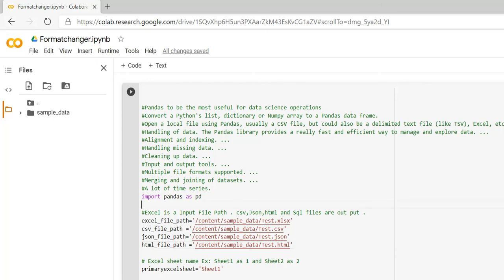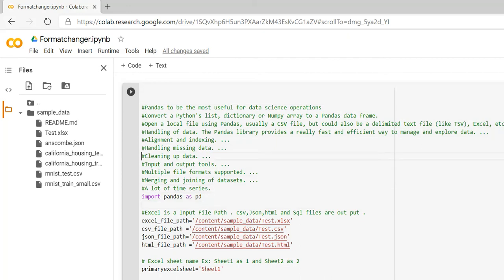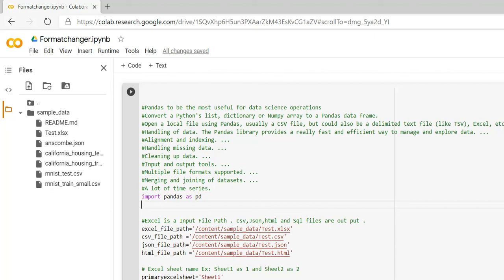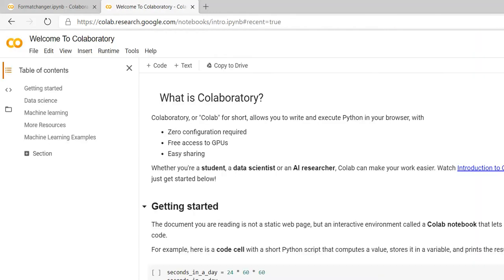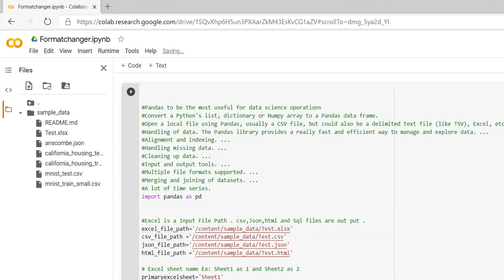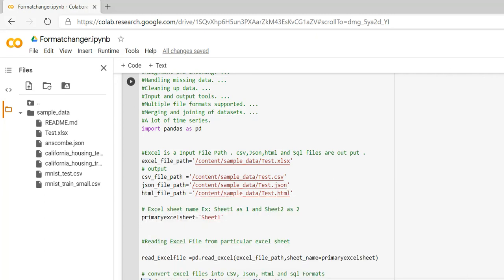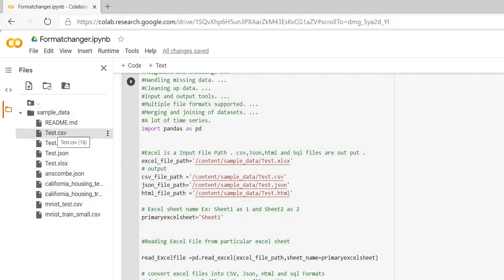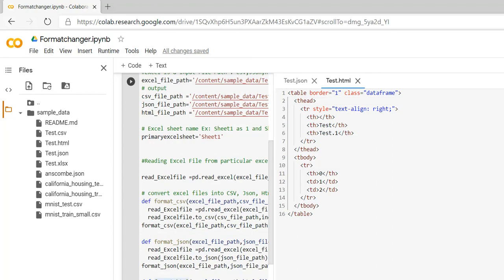Python -How to convert excel to other formats (CSV,JSON and HTML)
Python converting excel to other formats like csv ,json and html formats using pandas library
I am attaching csv conversion code here

Pandas to be the most useful for data science operations
Convert a Python's list, dictionary or Numpy array to a Pandas data frame.
Open a local file using Pandas, usually a CSV file, but could also be a delimited text file (like TSV), Excel, etc.
Handling of data. The Pandas library provides a really fast and efficient way to manage and explore data. ...
Alignment and indexing. ...
Handling missing data. ...
Cleaning up data. ...
Input and output tools. ...
Multiple file formats supported. ...
Merging and joining of datasets. ...
A lot of time series.

Excel is a Input File Path . csv,Json,html and Sql files are out put .
excel_file_path='/content/sample_data/Test.xlsx'
# output
csv_file_path ='/content/sample_data/Test.csv'
json_file_path='/content/sample_data/Test.json'
html_file_path ='/content/sample_data/Test.html'

# Excel sheet name Ex: Sheet1 as 1 and Sheet2 as 2
primaryexcelsheet='Sheet1'

Reading Excel File from particular excel sheet

read_Excelfile =pd.read_excel(excel_file_path,sheet_name=primaryexcelsheet)

# convert excel files into CSV, Json, Html and sql Formats
def format_csv(excel_file_path,csv_file_path):
  read_Excelfile =pd.read_excel(excel_file_path,sheet_name=primaryexcelsheet)
  read_Excelfile.to_csv(csv_file_path,index=None,header=True)
format_csv(excel_file_path,csv_file_path)